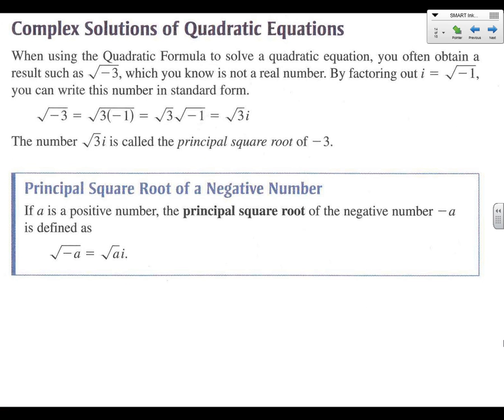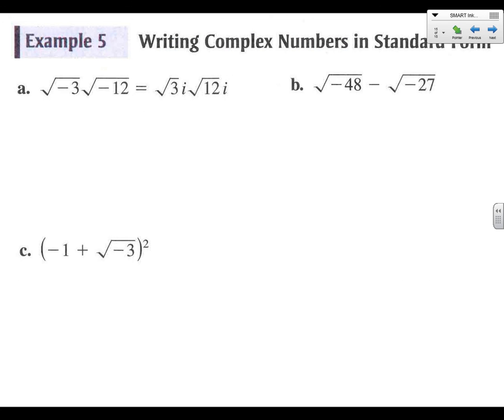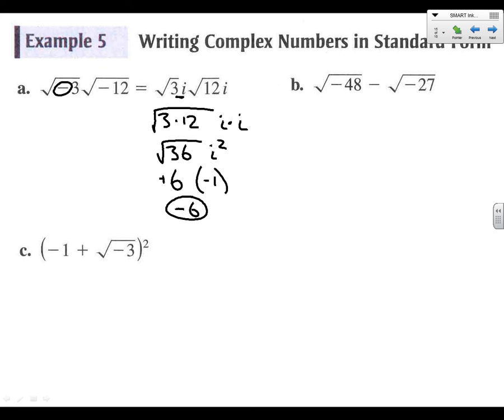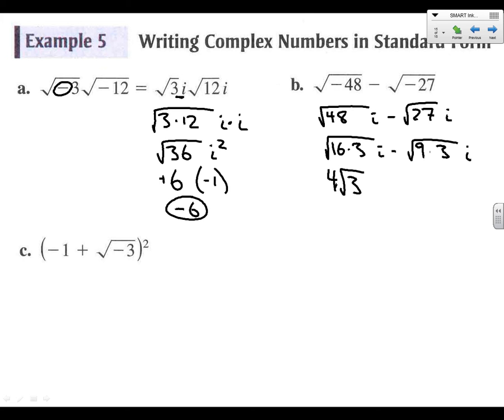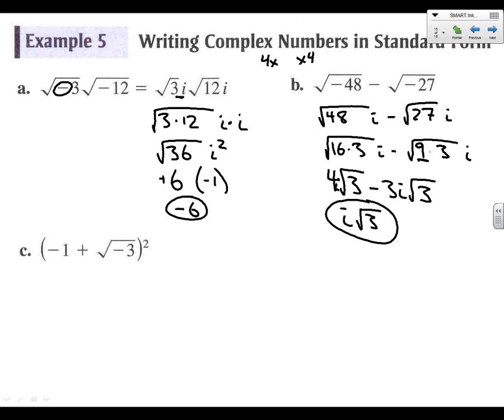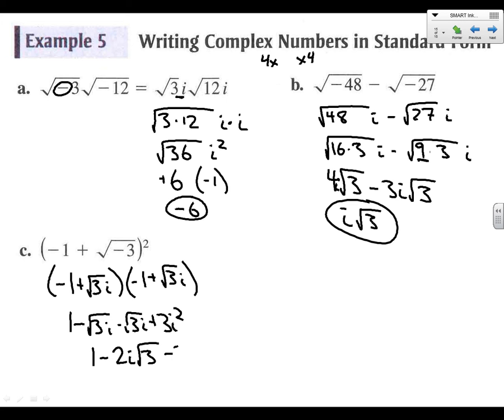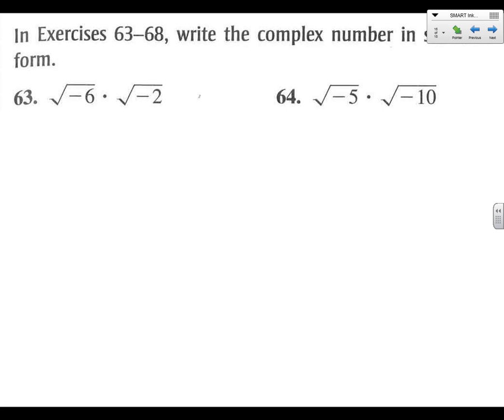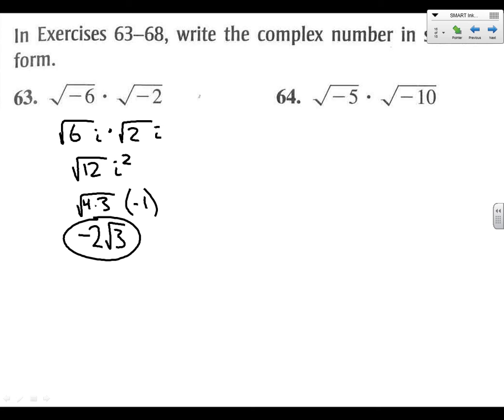Precalc 2 4 5